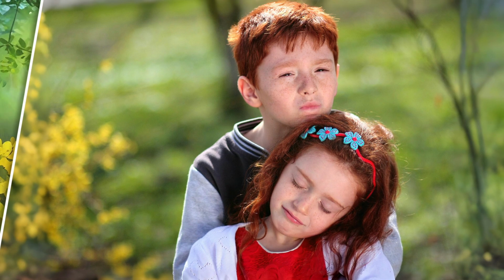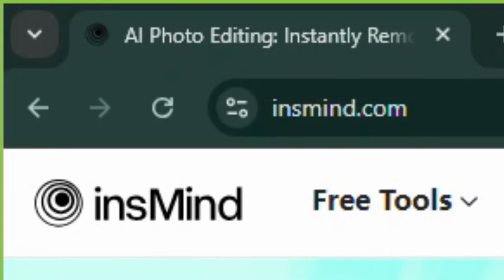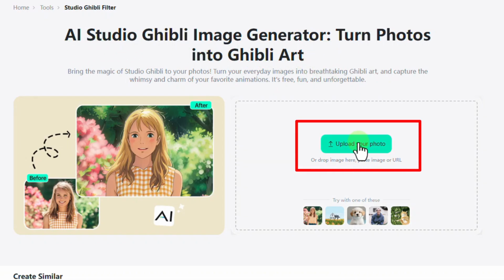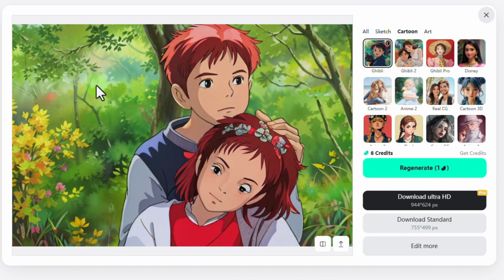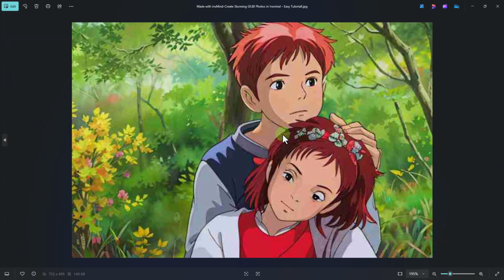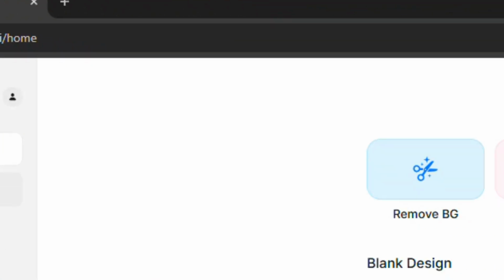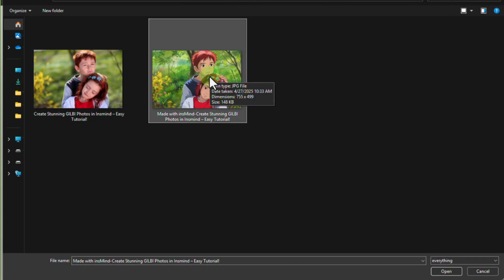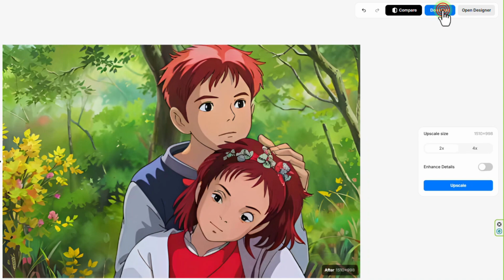Create Stunning GHIBLI Photos in Insmind – Easy Tutorial!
Learn how to transform your photos into magical, Studio Ghibli-style artwork using Insmind in just a few clicks! In this quick and easy tutorial, I’ll show you how to create dreamy, cinematic GHIBLI effects without any complex editing. Perfect for beginners and creatives looking to add a fantasy touch to their images. Let’s create some magic together!